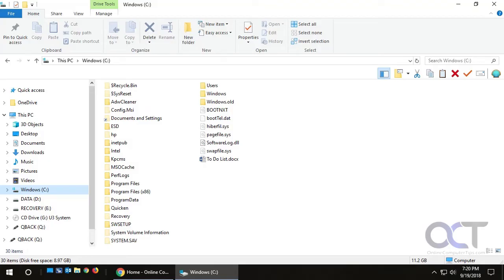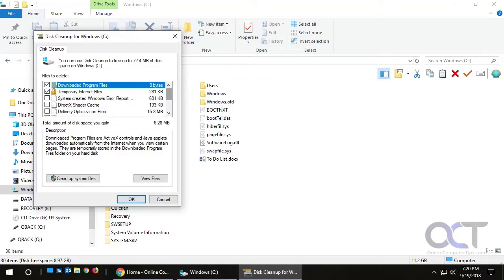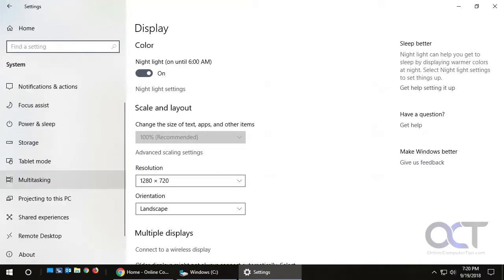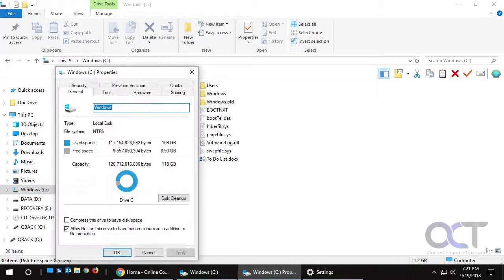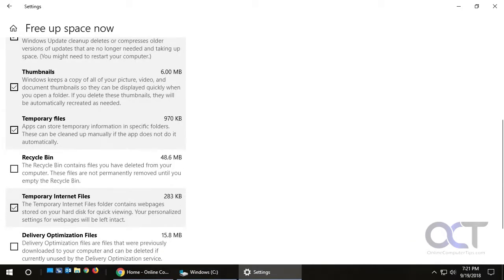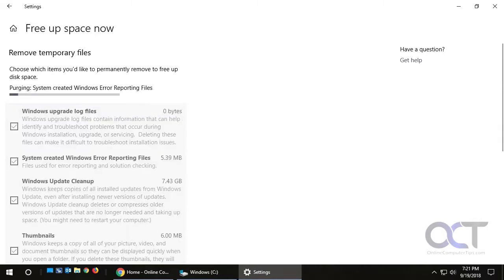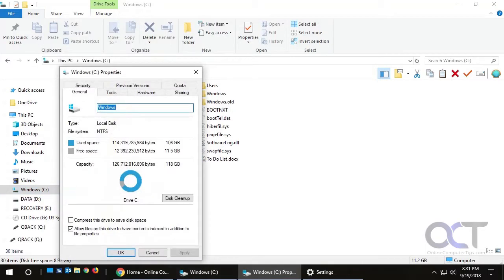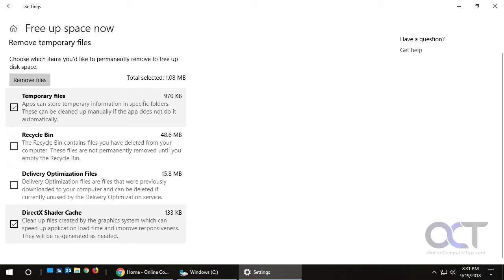How to Free Up Disk Space in Windows 10 & 11 (The Easy Way)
s your hard drive full? In this video, we show you how to quickly reclaim gigabytes of storage space using the built-in Windows storage tools. We move past the old "Disk Cleanup" utility and show you how to use the modern Settings menu to safely remove Windows Update logs, temporary files, and system cache.

0:00 Intro: Legacy Disk Cleanup vs. Modern Storage Settings
0:40 Accessing the Storage settings in Windows
1:00 Scanning for temporary and system files
1:25 Choosing which categories to delete (Update logs, Thumbnails, etc.)
1:50 Reclaiming 7+ GB of space: The results
2:15 Final recap and safety tips

Steps to free up disk space in Windows:

1 - Click the Start button and select the "Settings" gear icon.
2 - Navigate to "System" and then click on "Storage" in the left-hand menu.
3 - Look for the link that says "Free up space now" (or "Temporary files" in newer versions).
4 - Wait for Windows to finish scanning your drive for unnecessary files.
5 - Review the categories and check the boxes for items you want to remove, such as "Windows Update Cleanup" or "Temporary files."
6 - Double-check that your "Recycle Bin" is NOT selected if you have files in there you aren't ready to delete yet.
7 - Click the "Remove files" button at the top of the page and wait for the process to complete.